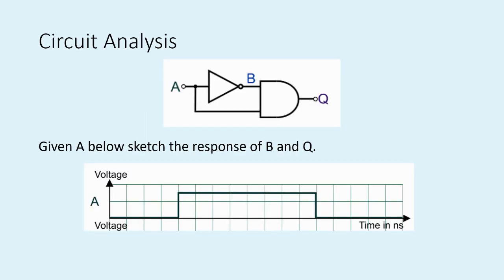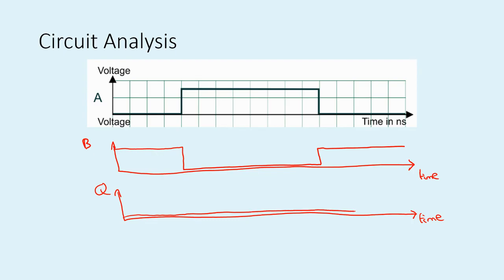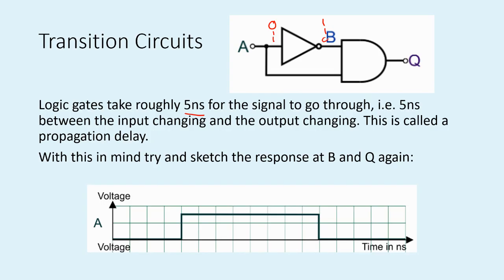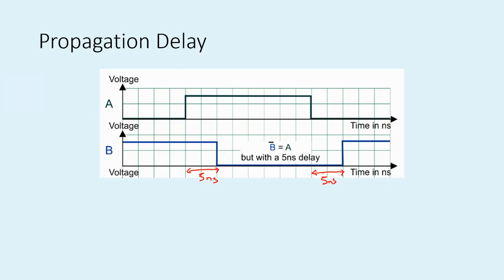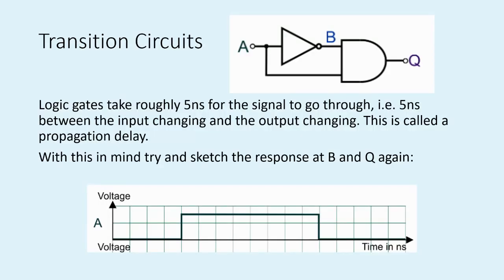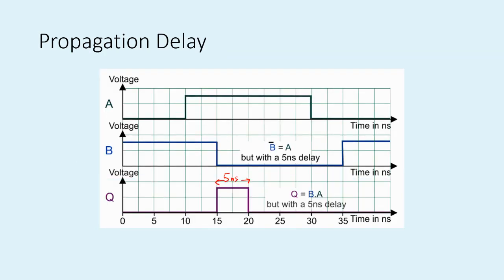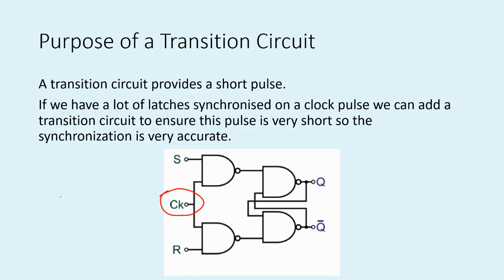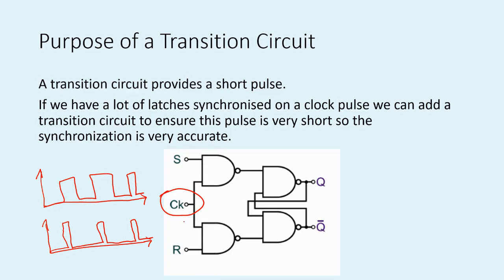3.2 Propagation Delay